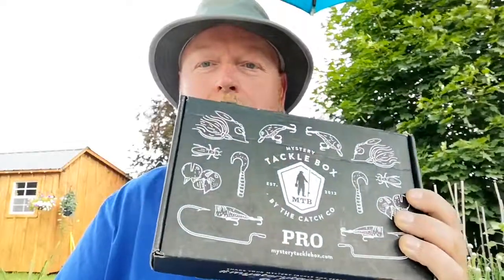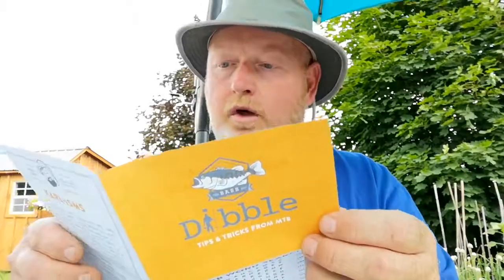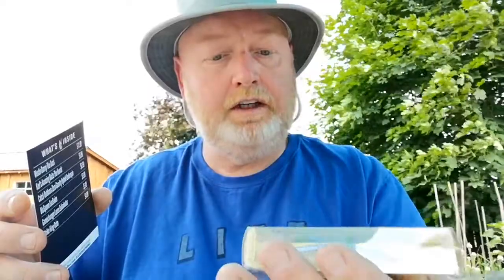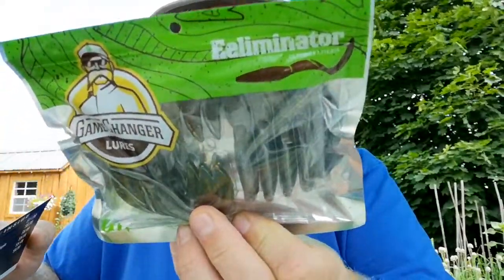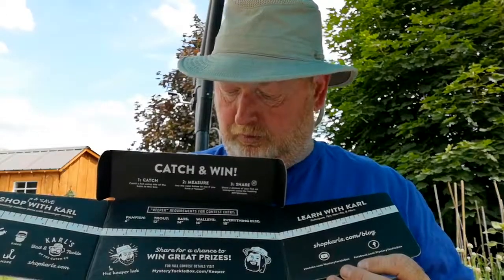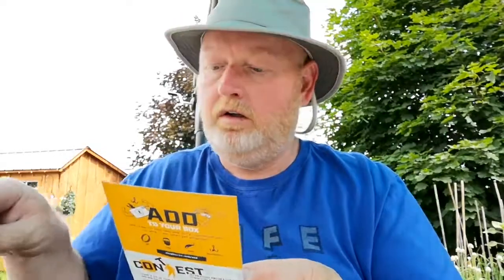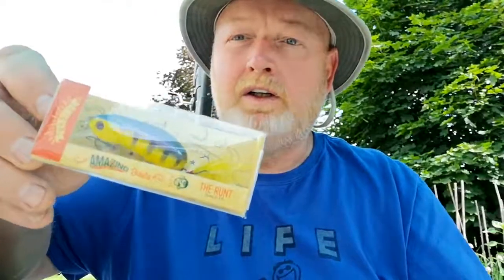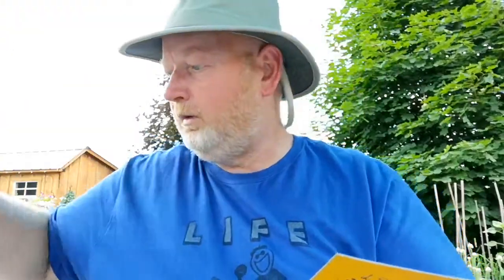Mystery Tackle Box Unboxing - July 2019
A gift from my daughters, I open and show you everything from my introductory and July 2019 boxes.